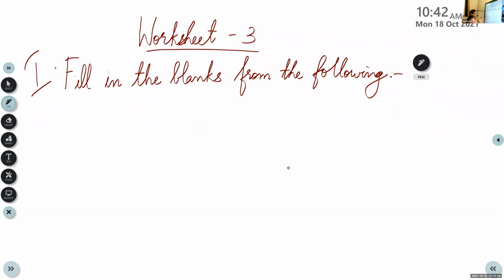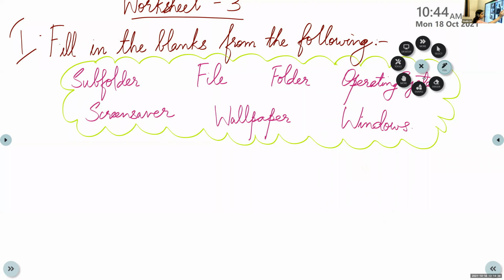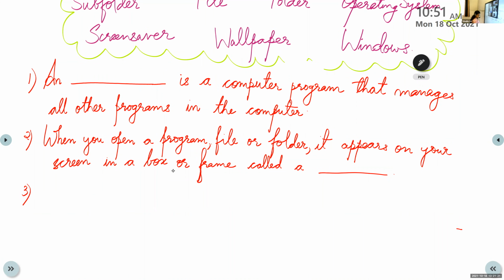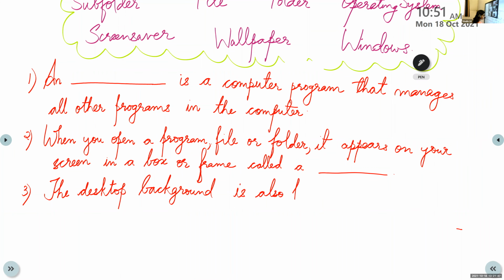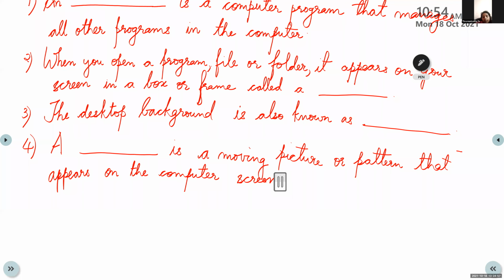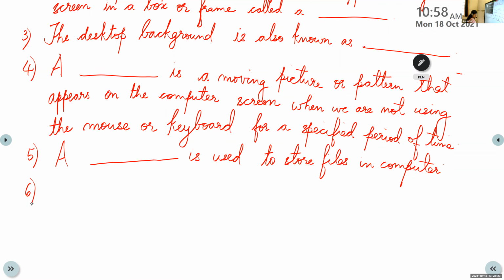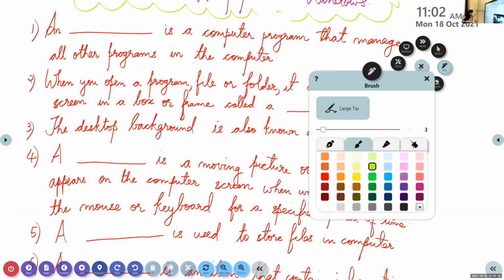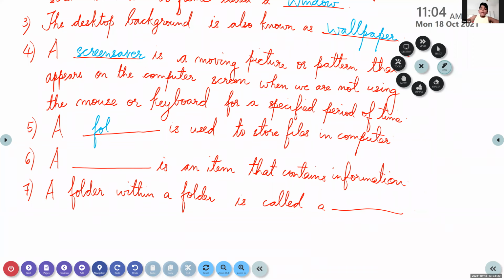Dr Raju Davis International School | CLASS 3 COMPUTER | 18-10 -2021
CLASS  3  COMPUTER  WORKSHEET  3